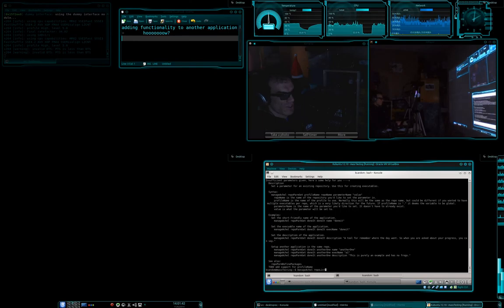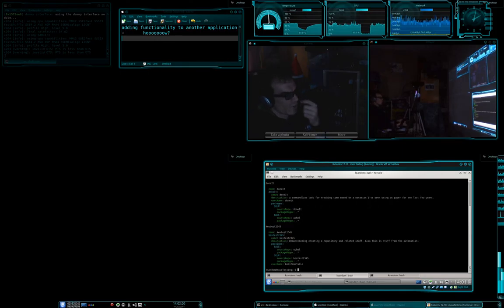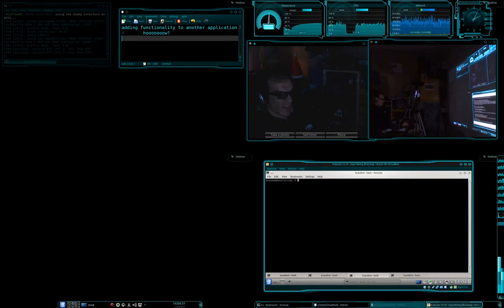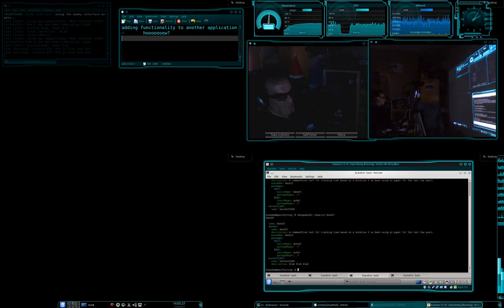Achel - Adding functionality into another app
Today I talk about how to add functionality into another application. (Think plugin.)